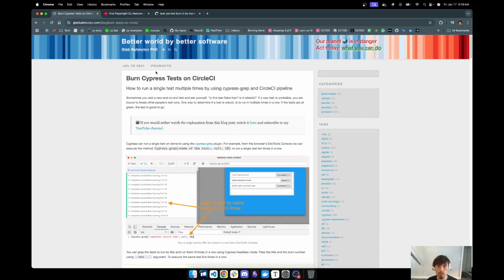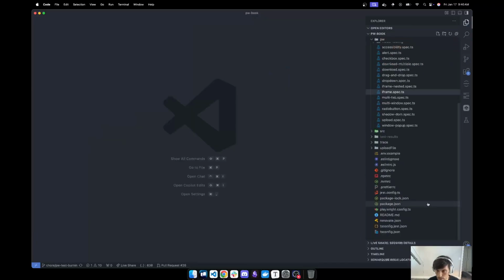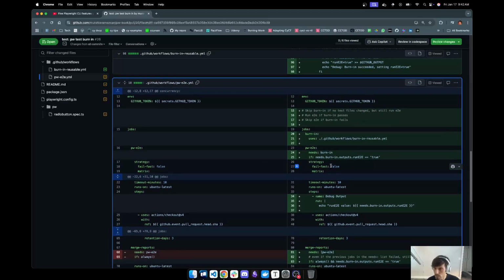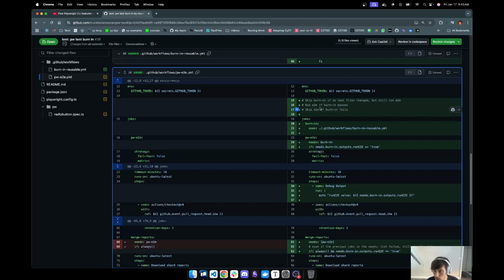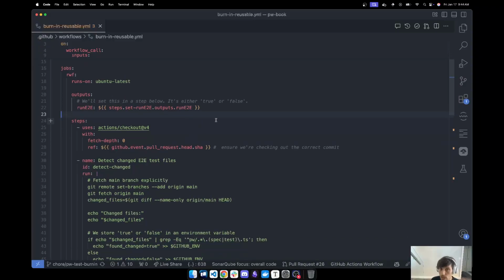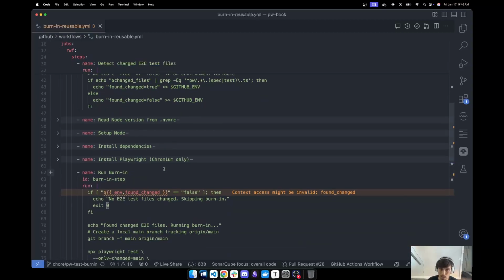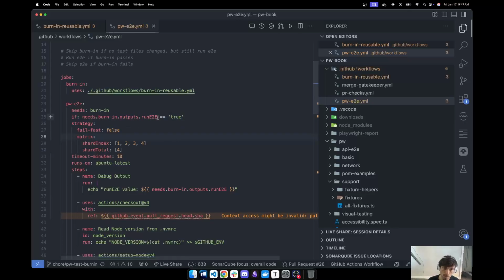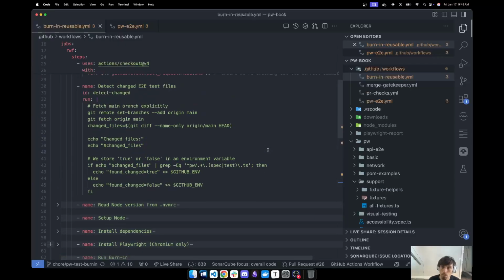CI and local test burn-in with Playwright